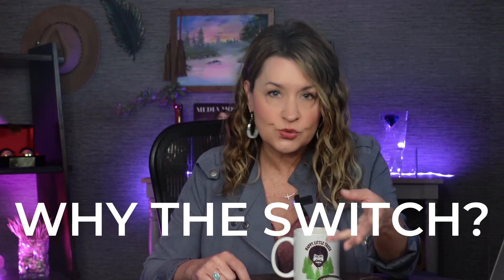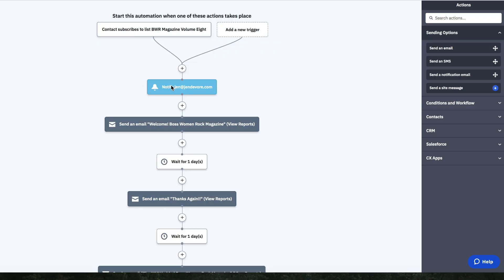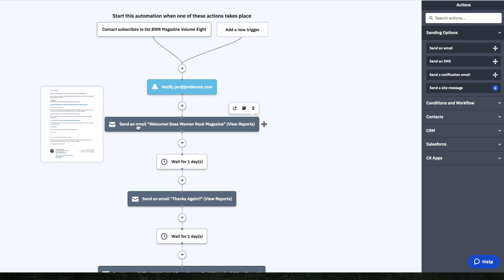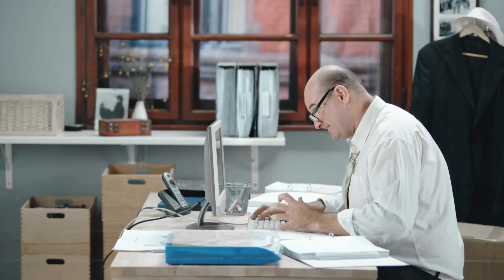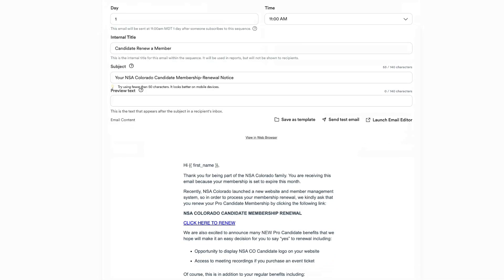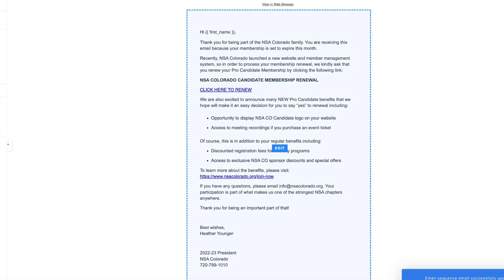Find The PERFECT Marketing Automation System For Your Business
Are you thinking about switching your online marketing platform?

Maybe what you’re currently using isn’t intuitive to use, and you just don’t like it.

Or maybe you’re not using all the features, and it’s gotten too expensive so you need to pare down.

Or maybe you just need to level up and finally build an online sales and marketing system.

In this video, we’re discussing choosing an online marketing platform that’s right for your business.

📚 [Resources]

✨ [About Jen DeVore Richter]

Jen DeVore Richter has been featured on top shows and stages for marketers including Dan Kennedy’s Magnetic Marketing stage, Video Marketing World, ClickFunnels radio, and Think Media Podcast.

She was recently recognized on stage in the Top 10 for Marketer of the Year by Magnetic Marketing and presented the “Brass Balls” Award by Russell Brunson of ClickFunnels and Dan Kennedy.

With a background working for NASA at Kennedy Space Center and a master’s in business management, her career expands over several industries including television, advertising, speaking, and magazine publishing.

She holds a Master of Arts (MA) in Business Management and a Bachelor of Arts (BA) in Communication Arts/Public Relations.

Jen works as an Outsourced Chief Marketing Officer (CMO), Marketing Consultant, and Professional Speaker.

I hope you enjoyed this video as much as I enjoyed creating it. 👍